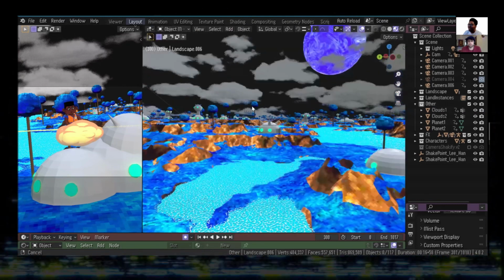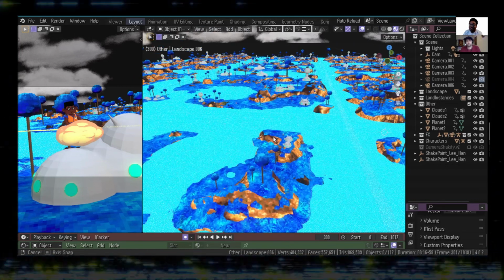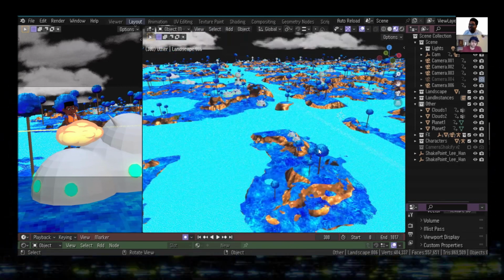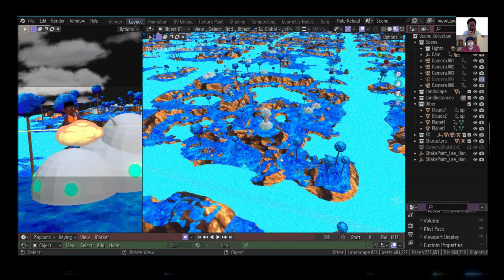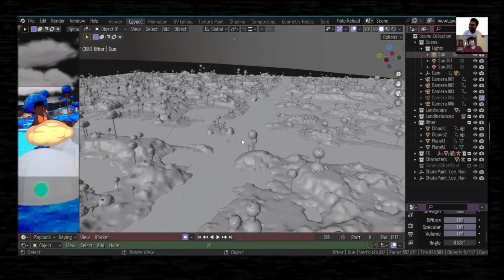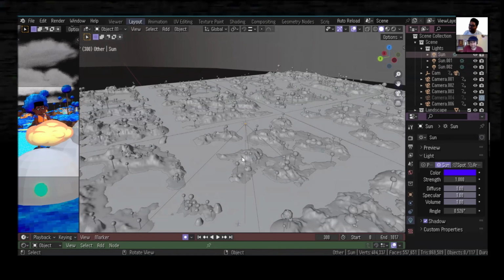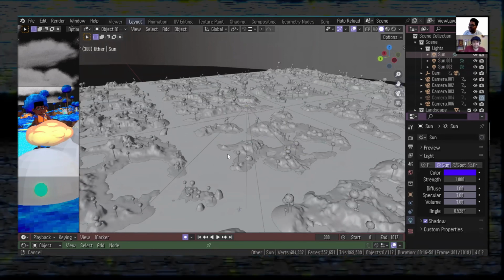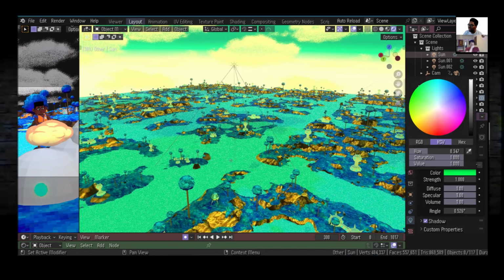Remaking “Planet Namek” from Dragon Ball Z - IN BLENDER! (Alan’s Archives)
Lee’s links

   First song:       Sugar Daddy - Maitro